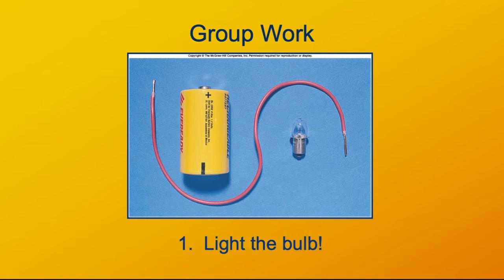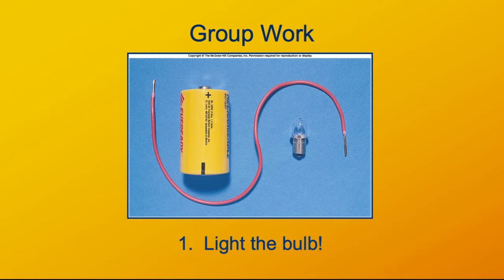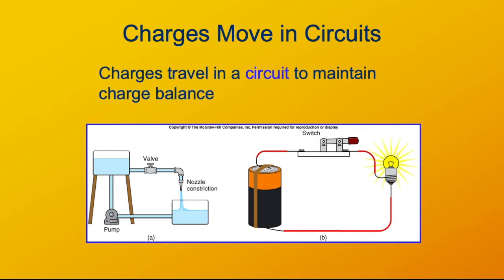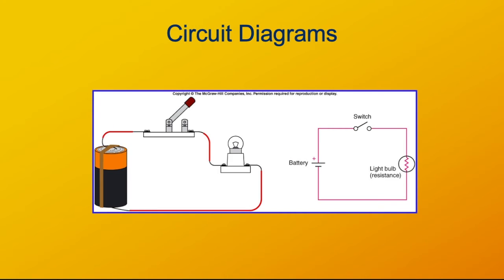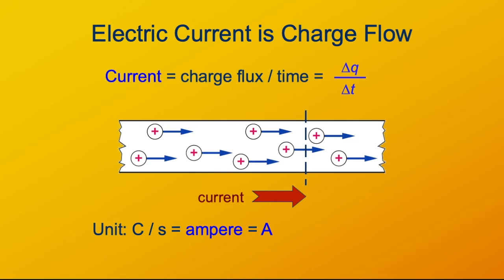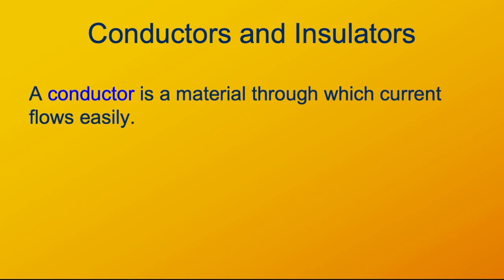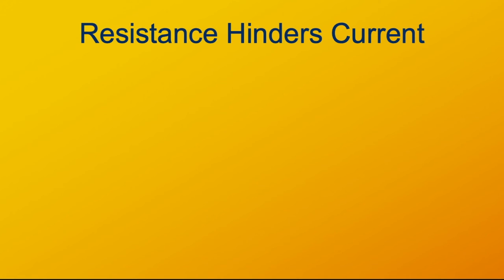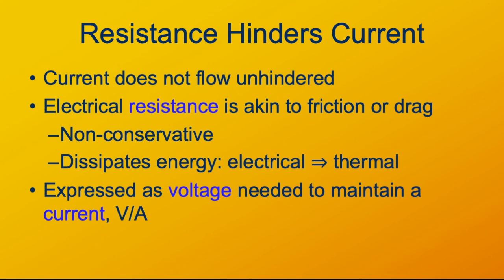Introduction to Current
Introduction to electrical current.